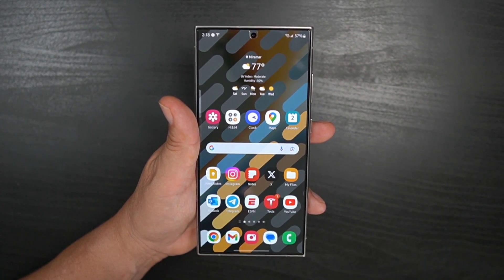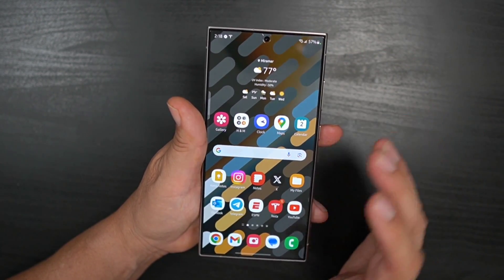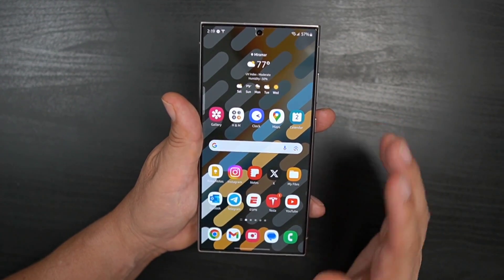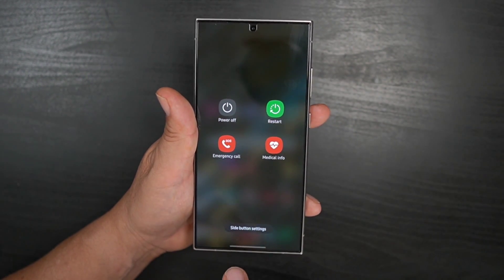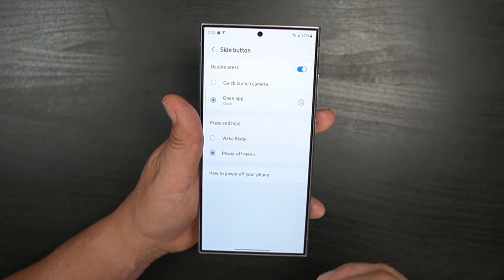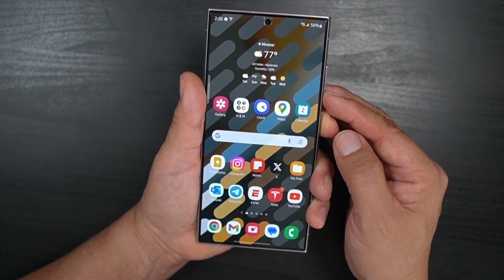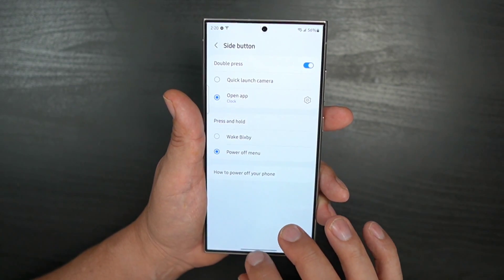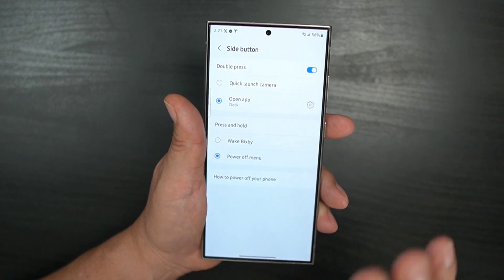Samsung Galaxy S24/S24+/S24 Ultra - How to Turn Off, Restart & Remap Power Button!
I show you HOW TO turn off your device. Follow these steps to learn how to turn off your Samsung Device. How do you turn off the Samsung S24 Ultra? This also works for the Samsung Galaxy S24plus and Samsung Galaxy S24. Also works for all Samsung Devices. The Z Fold5/Z Fold4/Z Fold3/Z Fold2/Z Fold. Also for Samsung Galaxy S23 Series, Galaxy S22 Series, Galaxy S21 Series and More. Including the Note Series.

4K video on Front cameras on the Samsung Galaxy S24  Ultra featuring 60fps. Enjoy

The Galaxy S24 Ultra is smarter, pricier, and just as big as ever / Useful new AI tools, a flat screen, and a higher price come to Samsung’s kitchen-sink phone. AI Takes Center Stage. Samsung is betting on generative AI to make its Galaxy S24 series stand out from other Android phones.

Save up to $870 on the new Samsung Galaxy S24 Series with pre-order, qualifying trade-in, and a free storage upgrade. Also, get up to a $150 Best Buy e-Gift Card!

Now in titanium — the next step in tough. Experience S24 Ultra through a 6.8" flat display with embedded S Pen.

S24 Ultra
Offer: Up to $750 Enhanced Trade-In + $50 Howl-Exclusive Samsung Credit + Free Memory Upgrade + $100 Samsung Credit + 15% Student Discount

S24+
Offer: Up to $650 Enhanced Trade-In + $50 Howl-Exclusive Samsung Credit + Free Memory Upgrade + $75 Samsung Credit + 7.5% Student Discount

S24
Offer: Up to $550 Enhanced Trade-In + $50 Howl-Exclusive Samsung Credit + Free Memory Upgrade + $25 Samsung Credti + 5% Student Discount

Double your storage on us, get up to $750 instant trade-in creditθ and enjoy $150 instant Samsung Credit, including your exclusive $50 credit from reserving